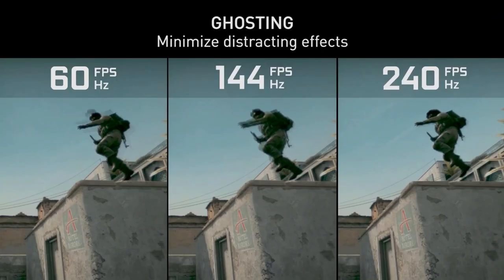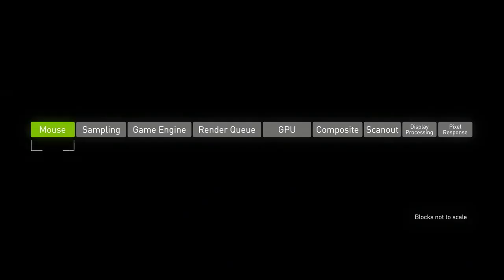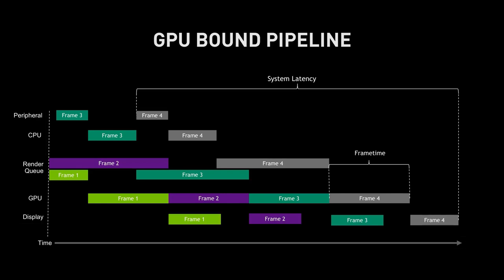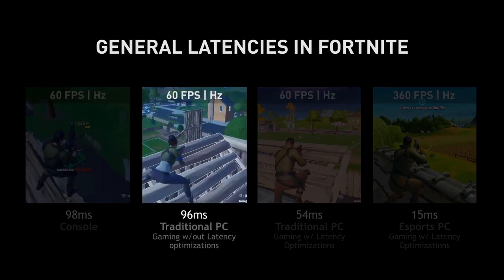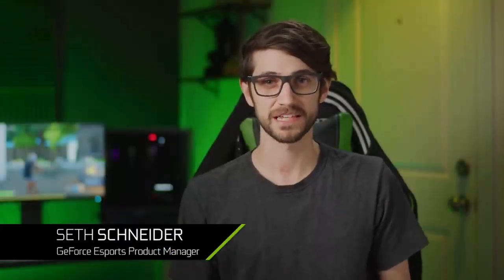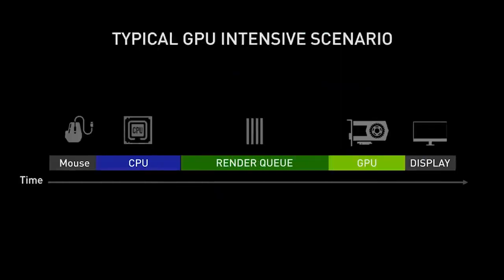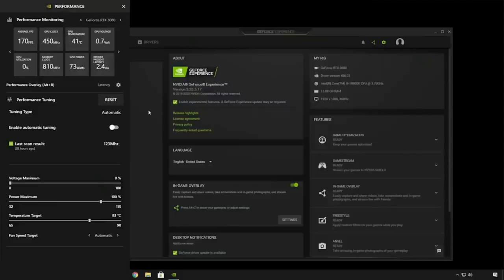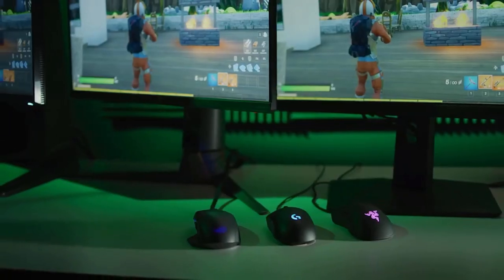Learn from the best about "Level Up Your Gaming With Reflex" by Rajaram Chitrigemath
Learn from the best by
RAJARAM CHITRIGEMATH
Field Application Engineer (FAE) at NVIDIA Corporation